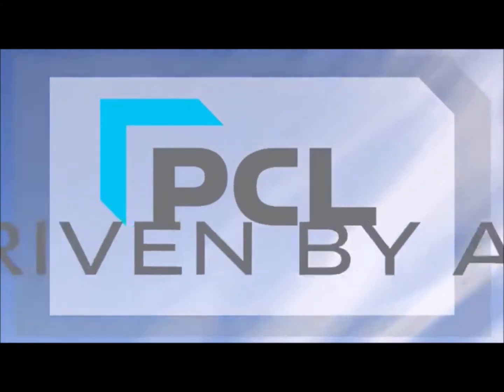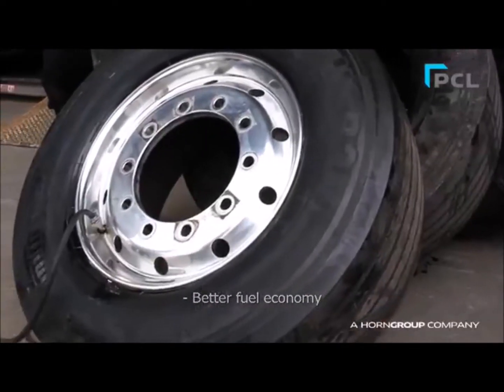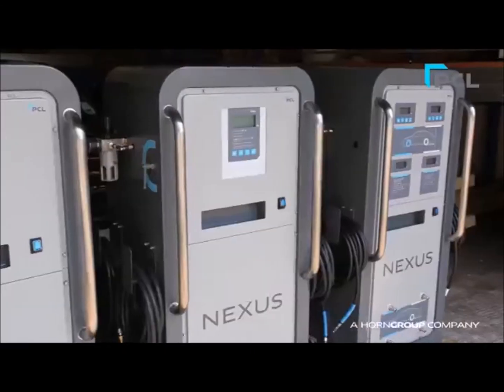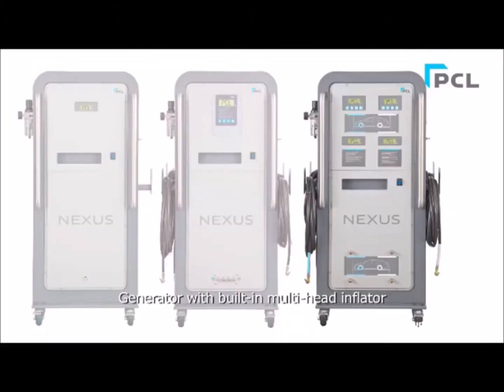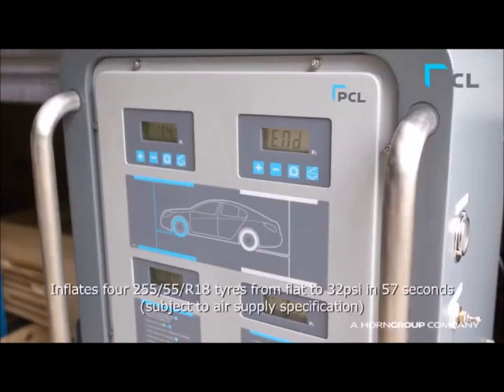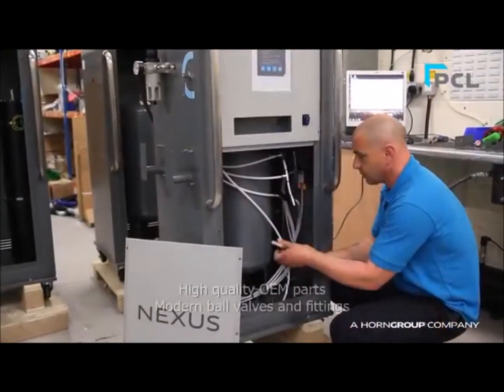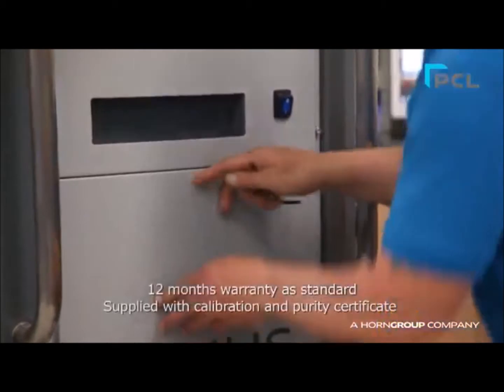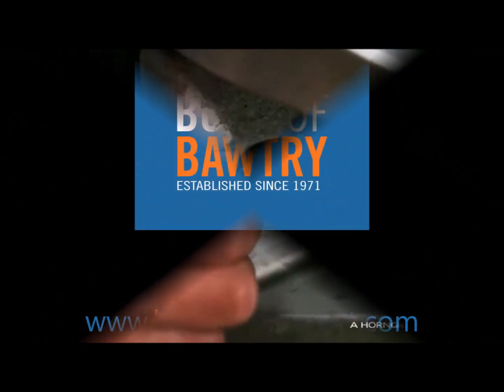PCL NEXUS N2 Nitrogen Generator Machine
NEXUS N2 Nitrogen Generator & Built-in Multi-head Inflator - Suitable for Cars.

PCL’s brand new range of Nitrogen products branded ‘NEXUS’ – meaning ‘the most central and most important point’ combines PCL’s ethos of designing and manufacturing market leading Nitrogen generation and inflation equipment in a modern, innovative and simple to use housing. The PCL NEXUS series generators with built in multi-head inflator allows the operator to set and inflate different pressures for front and rear tyres simultaneously.

 The launch of the NEXUS range means that PCL can now offer cost effective Nitrogen inflation units to cover all applications from passenger car tyres to large commercial tyres and OTR applications. This brings huge rewards for the whole spectrum of tyre service providers worldwide, who can benefit from offering Nitrogen inflation without having to buy, store and handle bottles.

 NEXUS incorporates a number of upgrades from the previous range with includes the modern 21st century design, faster inflation times, high quality valves and fittings and bigger 90mm castors for more stability and flexibility.

 The chief benefits for the tyre customer are that - due to Nitrogen's properties compared to air - it can offer enhanced handling, improved fuel efficiency, extended tyre life, and most importantly increased safety, which is why it is used in Formula One.

 The PCL NEXUS Multi-head inflator N2 units incorporate the ability to pre-set front and rear tyre pressure allowing the operator to automatically inflate up to 4 tyres with Nitrogen to 95%+ purity, saving time and money.